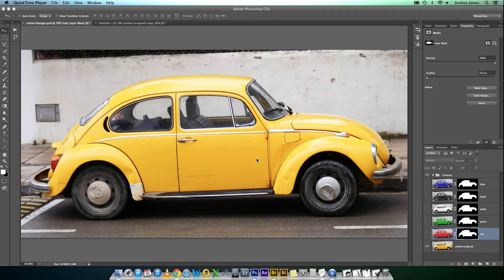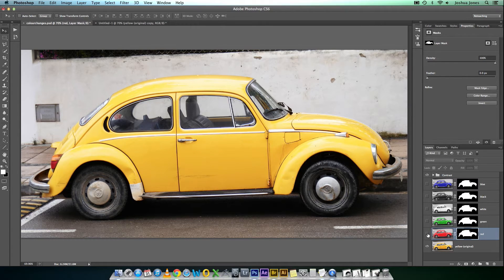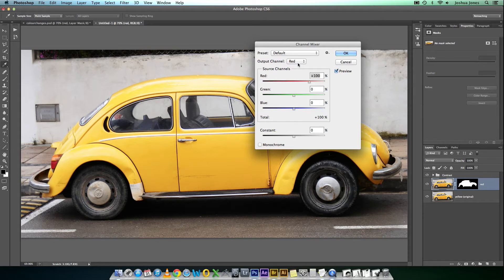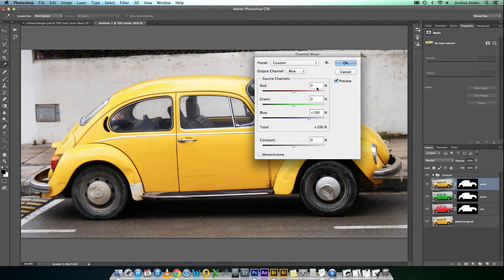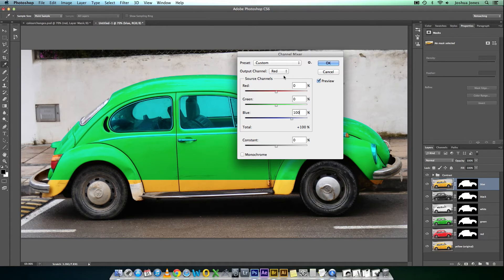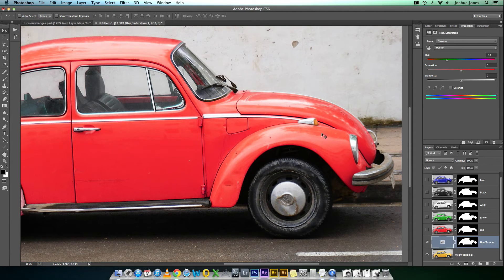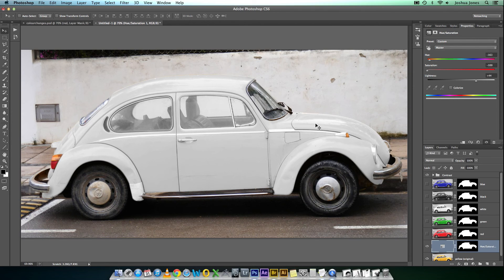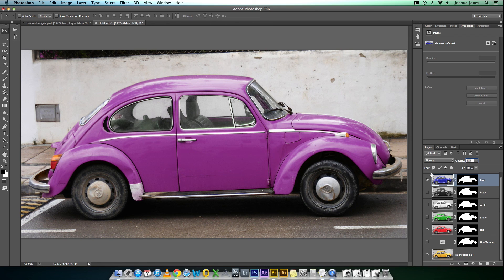Photoshop Tutorial. Change the colour of a car using the Channel Mixer. (Includes Black and White).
In this video I outline how to change the colour of a Car by using the Channel Mixer. Most people go straight for the Hue and Saturation Adjustment. See why Channel Mixer gives you a better result. This includes changing the colour of the Car to White or Black.

I came across this method at a Guy Gowan workshop back in 2010. I had since forgotten how to do it and could not find any information on it on the internet. After playing with the Channel Mixer for a while I managed to figure it out and thought I would share it with you.

Channels Adjustments.

Yellow Car.

1. Yellow to Red:
Output Channel Green. - Red 0, Green 0, Blue 100.

2. Yellow to Green:
Output Channel Red. - Red 0, Green 0, Blue 100.

3. Yellow to White:
In all Output Channels. - Red 100, Green 0, Blue 0.

4. Yellow to Black:
In all Output Channels. - Red 0, Green 0, Blue 100.

5. Yellow to Blue.
Output Channel Blue - Red 0, Green 100, Blue 0.